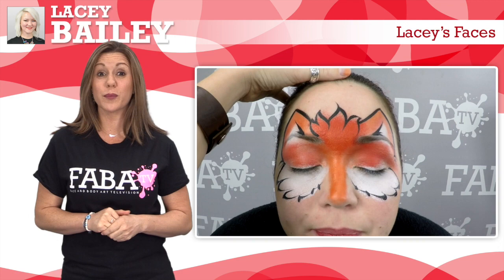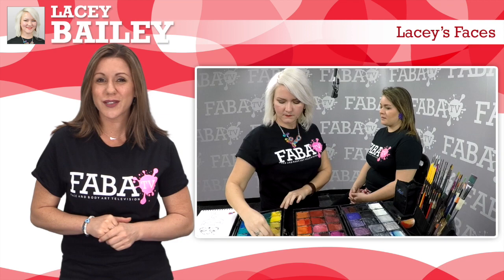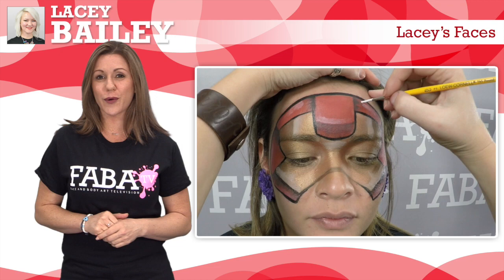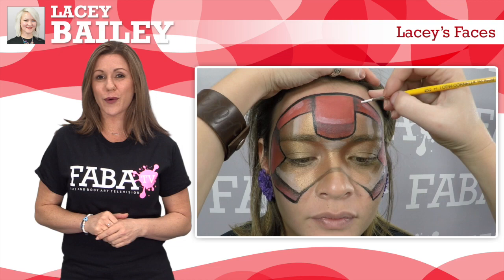Lacey's Faces by Lacey Bailey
Lacey will share her best tips for simple beautiful brush and sponge face paintings for both girls and boys. These designs have a diverse array of exotic animals that is great for parties or local carnivals! but that’s not all, lacey’s faces also include stunning superhero masks! Spider man for girls and an awesome iron man mask for boys!